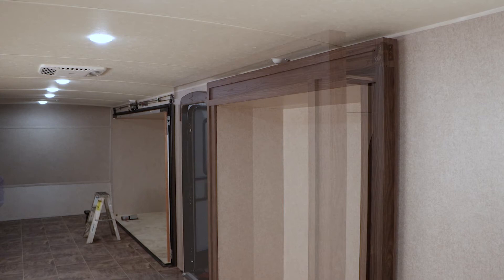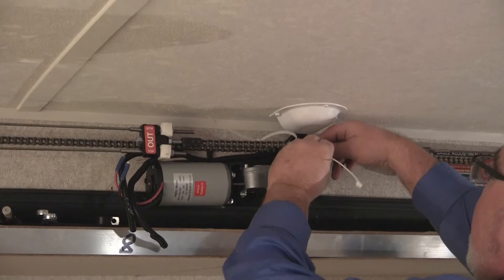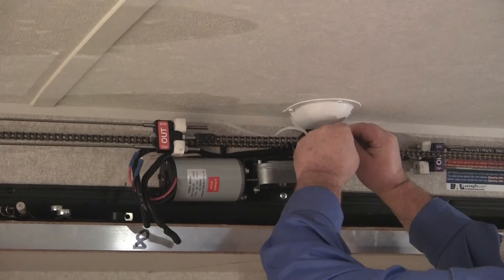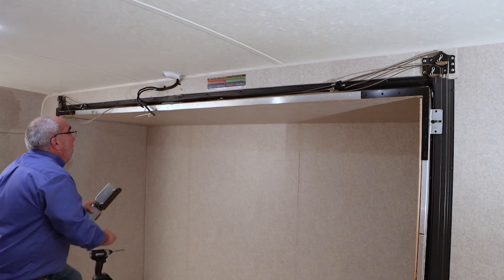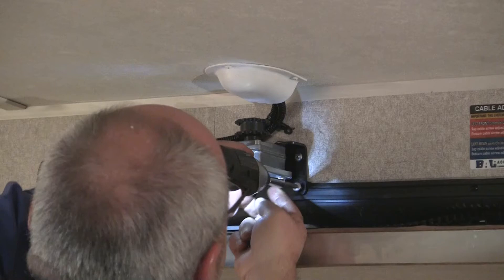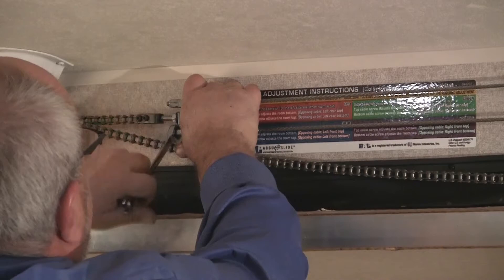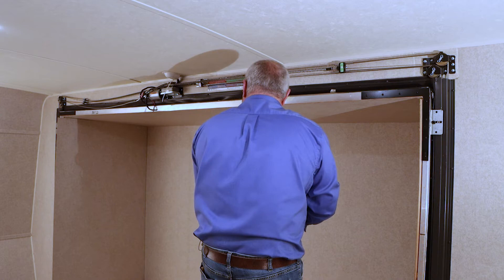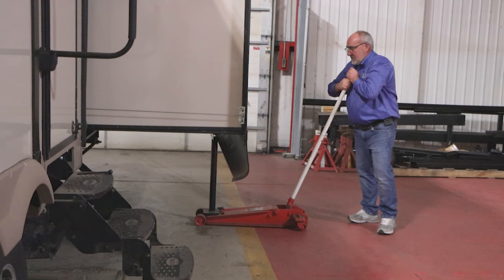BAL Accu-Slide Motor/Gearbox Replacement Procedure